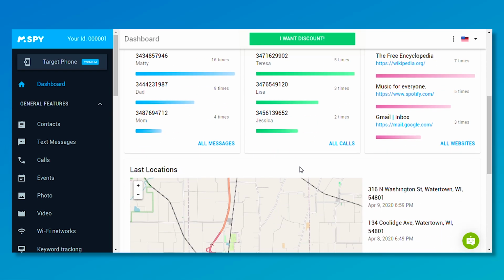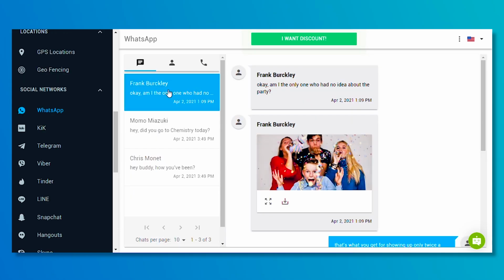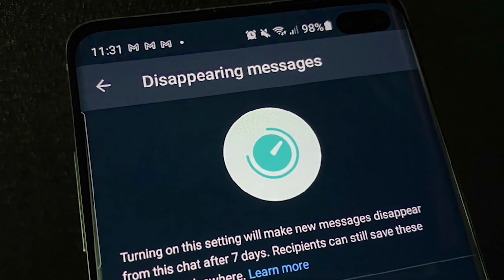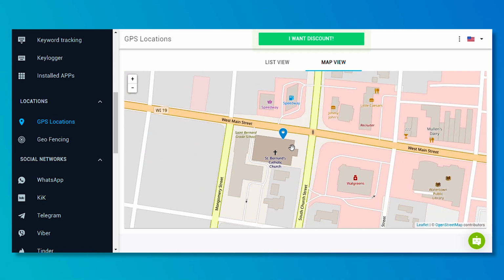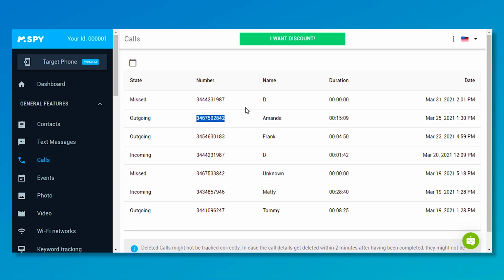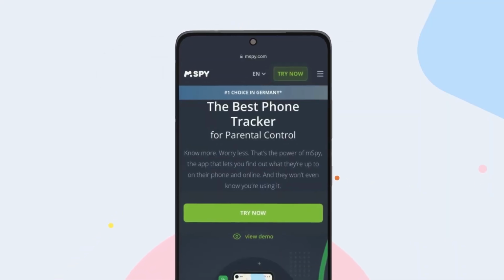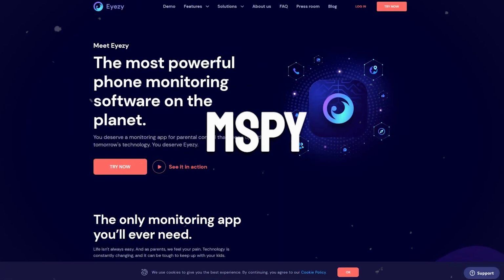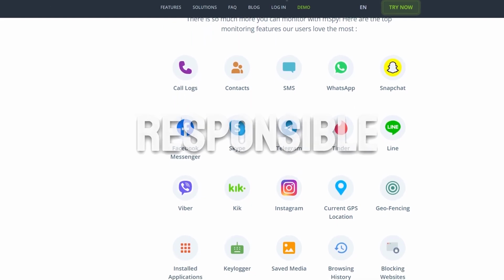Mspy review 2026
mSpy Android Review and Installation Guide

Welcome to our comprehensive mSpy Android Review and Installation Guide! In this video, we delve into everything you need to know about mSpy, one of the leading monitoring apps available today. Whether you're curious about mSpy for Android or need an in-depth mSpy review for iPhone, we've got you covered.

In this video, we'll provide a detailed mSpy review focusing on its features, performance, and usability. You'll learn how to install mSpy on Android devices with our step-by-step mSpy installation guide. Our mSpy review for Android highlights its compatibility and effectiveness, ensuring you make an informed decision.

Looking for a reliable mSpy Android installation guide? Watch as we walk you through the process of installation mSpy on an Android phone, making it easy for you to follow along. This mSpy Android phone installation video covers everything you need to know to get started.

If you're wondering how to use mSpy or how to install mSpy on your Android device, this video is perfect for you. We also touch upon the mSpy installation for iPhone, providing a complete overview for all users.

Don't miss out on our expert tips and tricks on using mSpy to its full potential.

Chapters
0:00​ Intro
0:42​ mspy Review
03:34​ How to install mSpy
05:26​ mSpy Comparison